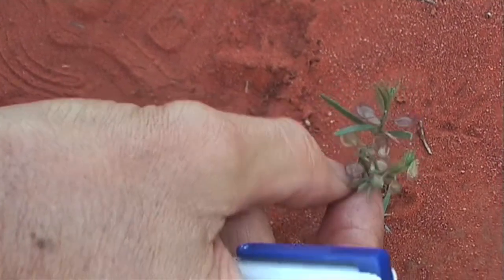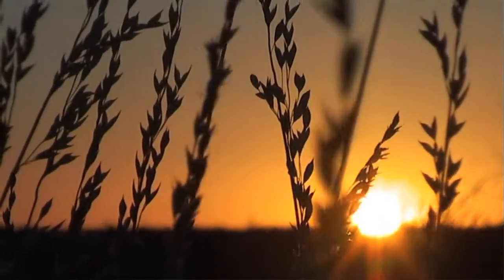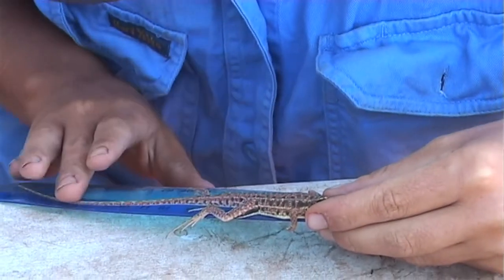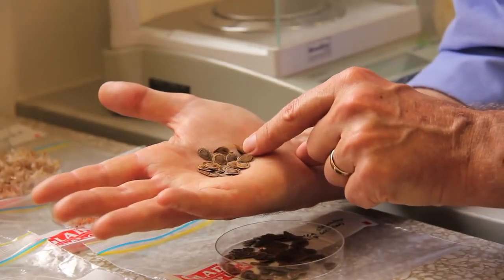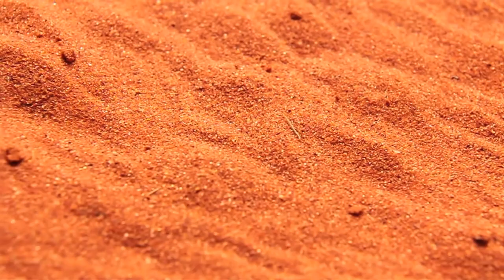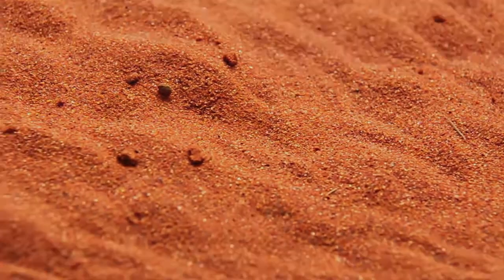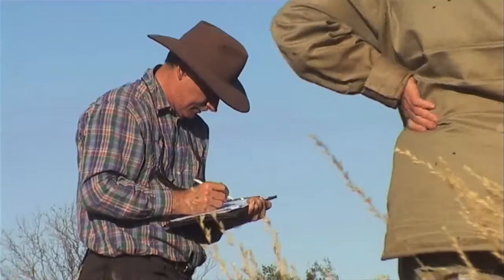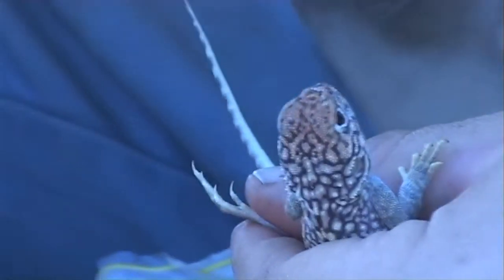Sydney Science Research: Professor Chris Dickman's biodiversity research in the Simpson Desert